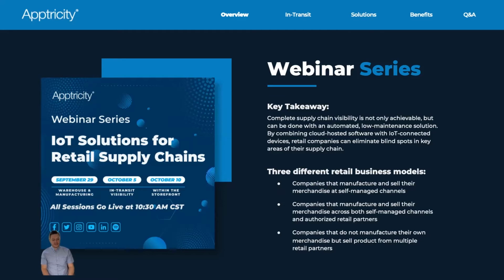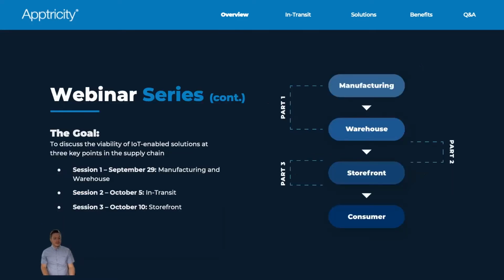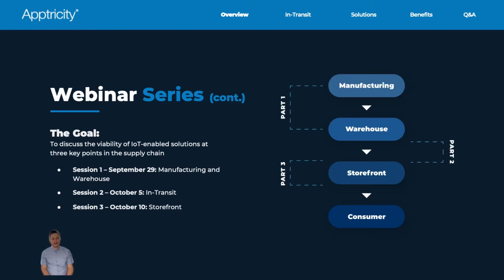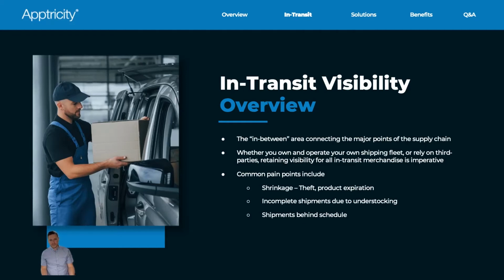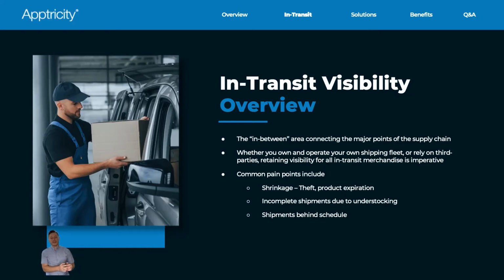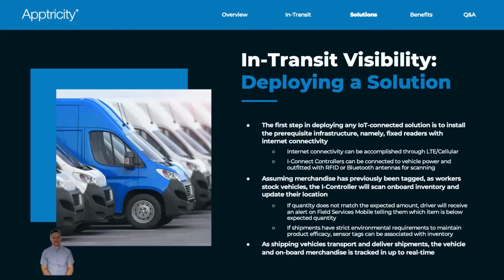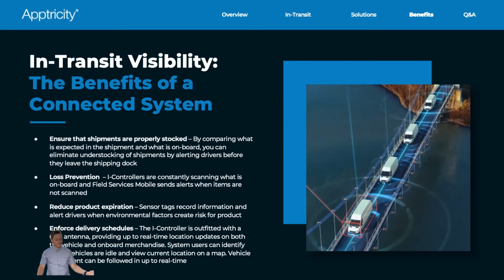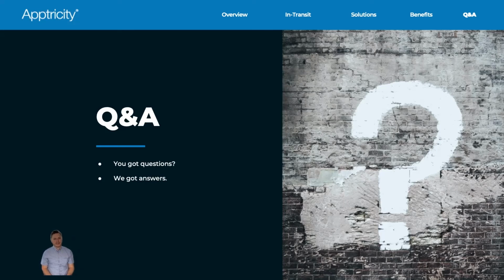IoT Solutions for Retail Supply Chains – In-Transit Visibility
This is the second part of a three-part series focusing on three different IoT-connected solutions that address different sections of the supply chain. The key message we are trying to deliver is this: Complete supply chain visibility is not only achievable, but can be done with an automated, low-maintenance solution. By combining cloud-hosted software with IoT-connected devices, retail companies can eliminate blind spots in key areas of their supply chain.

Webinar 2 (this one) highlights "In-Transit Visibility."
Pain points addressed include the following:
- Shipments arrive incomplete, either due to theft, under stocking at the shipping dock, or other shrinkage issues
- No real-time visibility into the location of a shipment

Solution Focus includes:
- Connected Service Vehicle: Provides visibility into what's inside the vehicle
- Field Services Mobile: Driver can view scan results on a tablet application

If you have any questions, don't hesitate to reach out at . You can also contact our host Christian Garcia at .